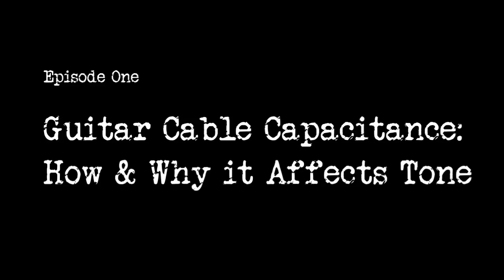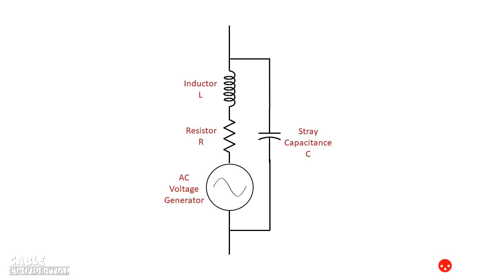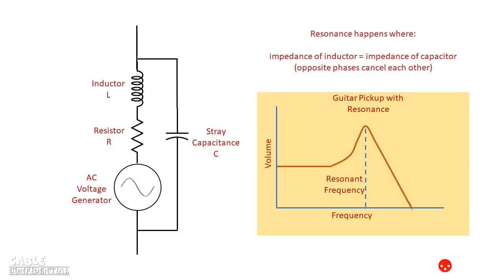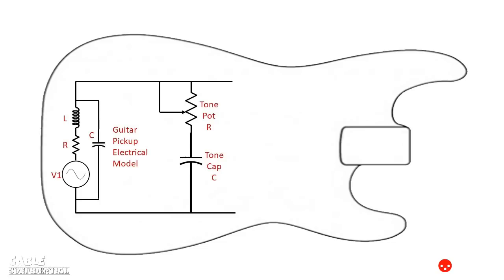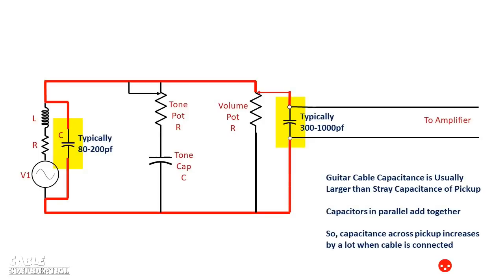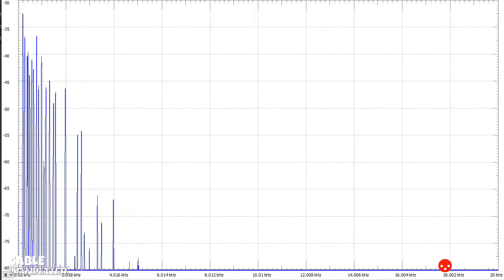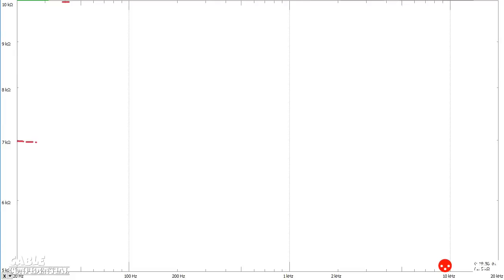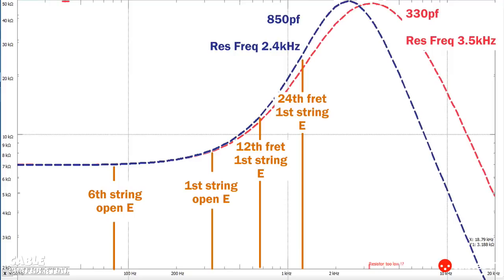Cable Confidential - How does guitar cable capacitance affect your tone, including pickup impedance?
Episode 1 of Cable Confidential, presented by Cables11.  In this episode we explore how the capacitance from your guitar cable changes the resonant frequency of your pickup.  Includes spectrum analysis of guitar, impedance analysis of pickup and listening test.